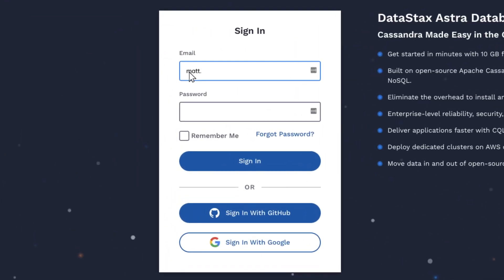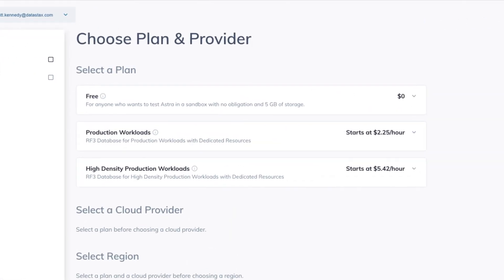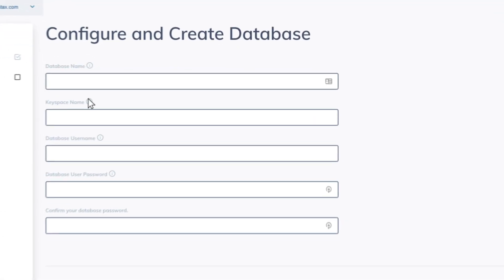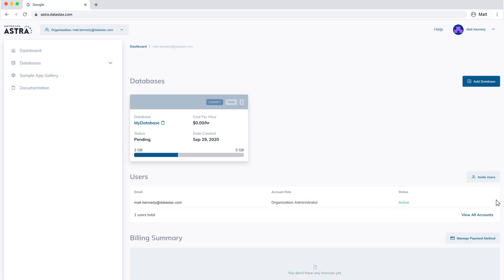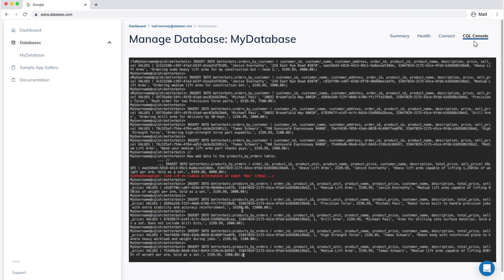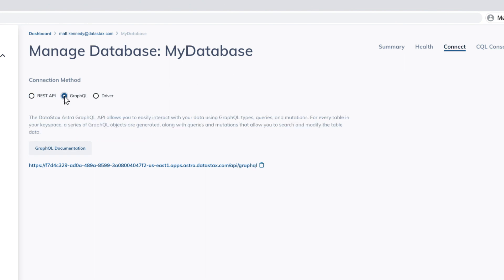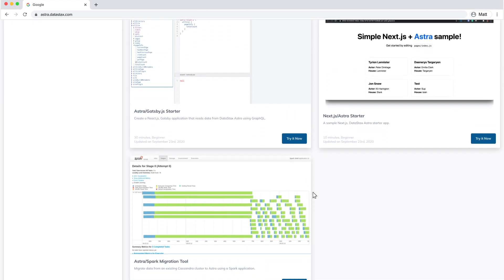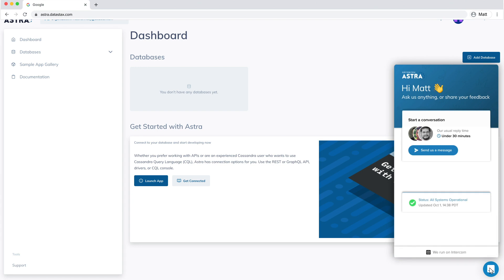How to Create a Database with Astra DB in 2 MINUTES | DataStax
It’s easier than ever to create your first Cassandra database in the cloud using DataStax Astra DB.
Start for free today with 5 GB of complimentary storage. We won’t even ask for your credit card number.

About DataStax Astra:
Now it's easier than ever to get started with DataStax Astra, our Cassandra-compatible database as a service.

Create your first database today, with 5 GB of free storage to start you off

About DataStax:
DataStax is the company behind the massively scalable, highly available, cloud-native NoSQL data platform built on Apache Cassandra™. DataStax gives developers and enterprises the freedom to run data in any cloud, Kubernetes, hybrid or bare metal at a global scale with zero downtime and zero lock-ins. More than 450 of the world’s leading enterprises including Capital One, Cisco, Comcast, Delta Airlines, Macy’s, McDonald’s, Safeway, Sony, and Walmart use DataStax to build transformational data architectures for real-world outcomes. For more, visit DataStax.com and @DataStax.